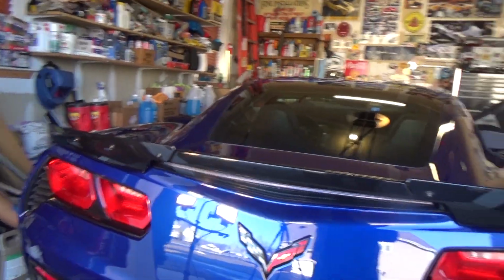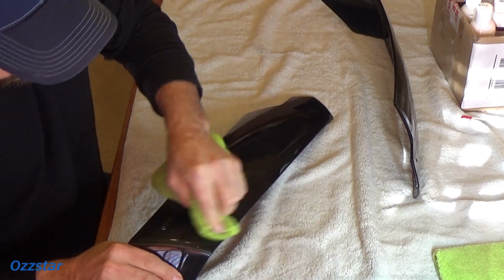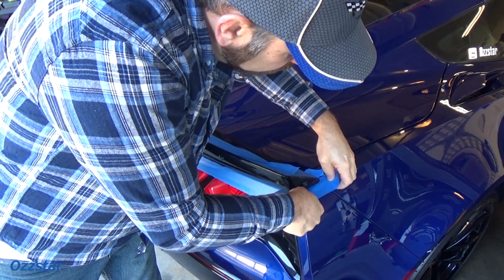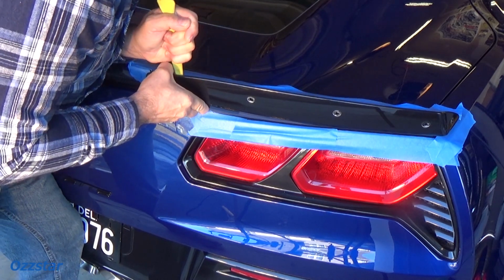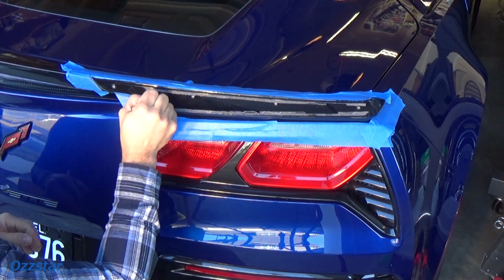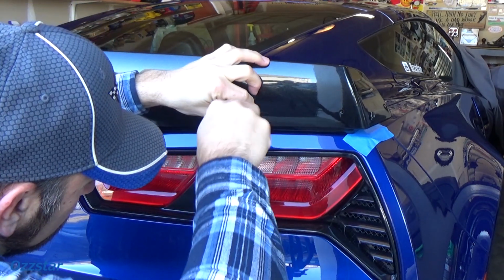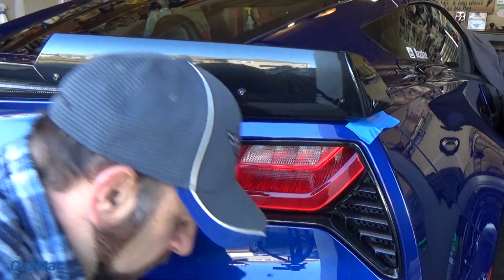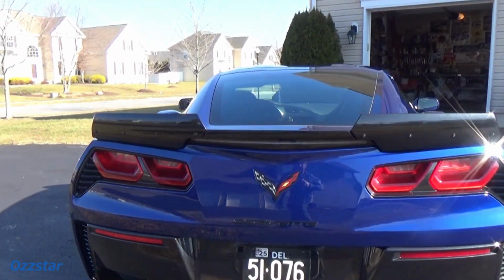Corvette C7 Stage 2 Rear Wickerbill Spoiler Installation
Improving the rear spoiler aerodynamics and good looks on a Corvette C7 Grand Sport or Z06 can easily be done with the addition of a Stage 2 rear wing spoiler upgrade.  There were a couple of minor setbacks which we overcome in this video and then move forward to get the job done right.  The winglet spoiler modification easily increases the down force of the car for better handling and performance at high speed.  A must have for track days.  Let me know what you think about it in the comments down below and thank you for stopping by the Ozzstar channel.  -Glen (Ozz)

**GM oem Rear Spoiler Stage2 WInglet**
**Torx Bit Craftsman Screwdriver Set**
**Garry Dean All in One Polish**

If this video has helped you out consider donating to the the channel with Paypal, thanks!

Mailing address:
Ozzstar